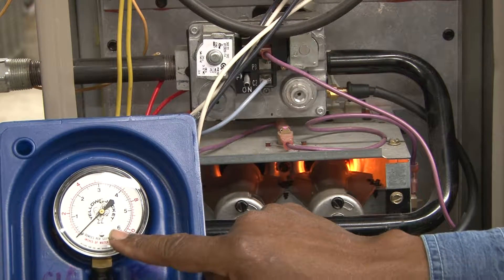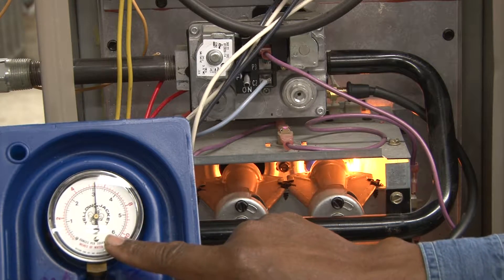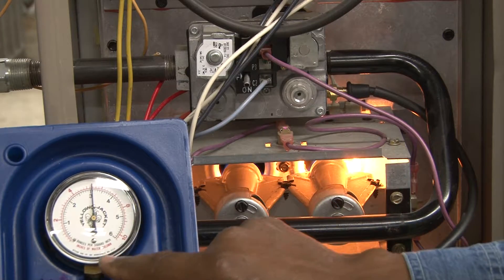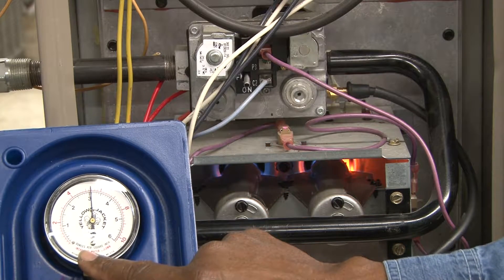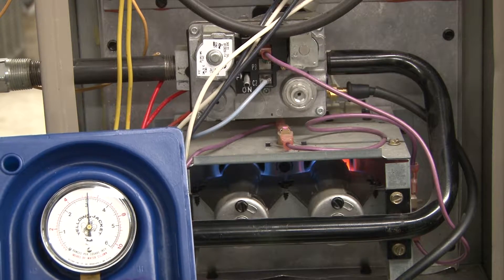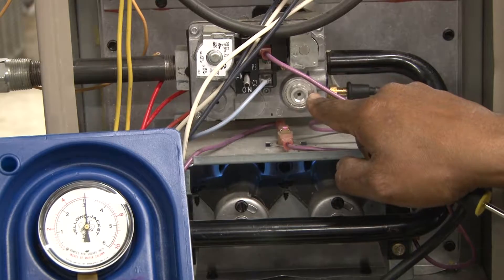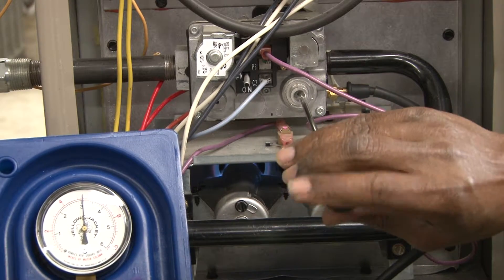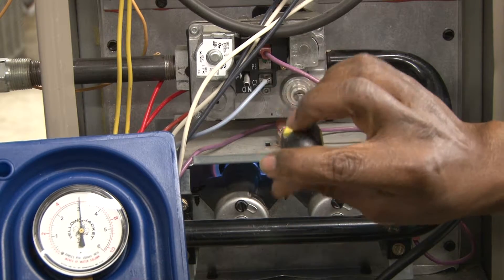HVAC/R Manometer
How to use a gas manometer and read gas pressure